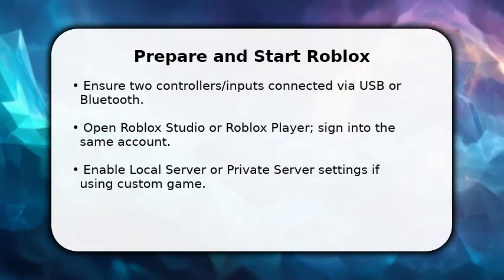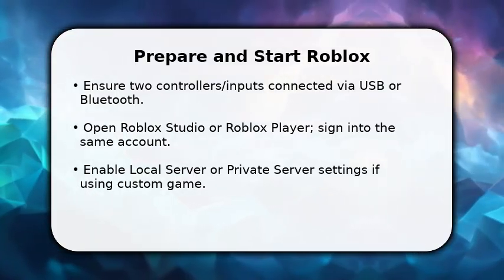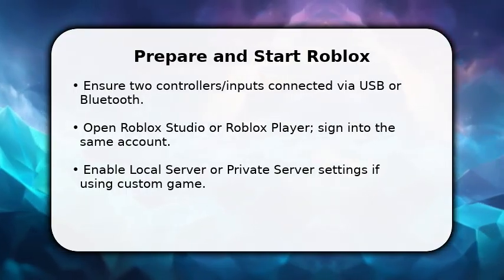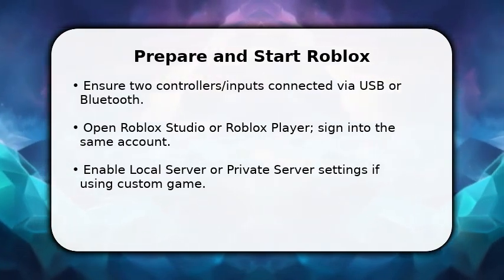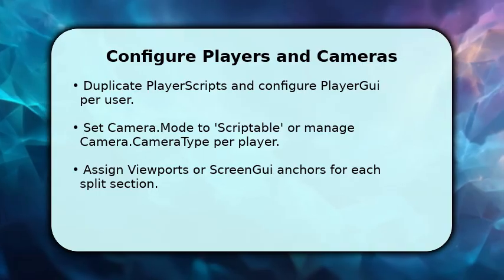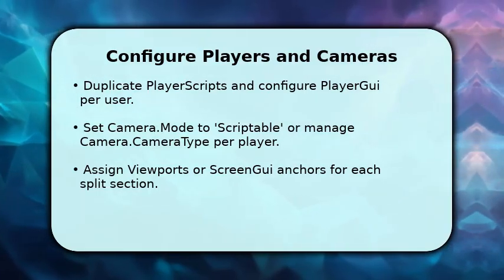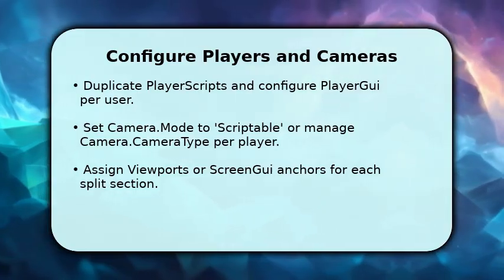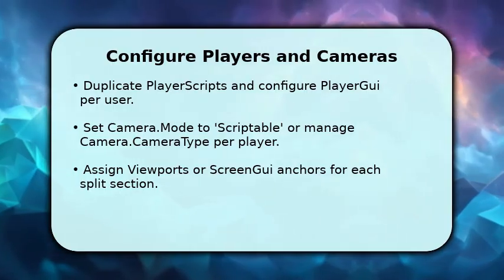How to Get Split Screen in Roblox - Step by Step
Learn the step-by extricate technique to achieve split screen view in Roblox, enhancing your gameplay and interaction. This video guide takes you through a detailed process with clear instructions.